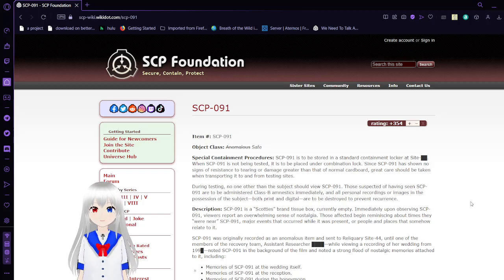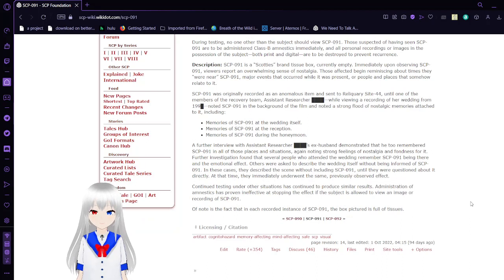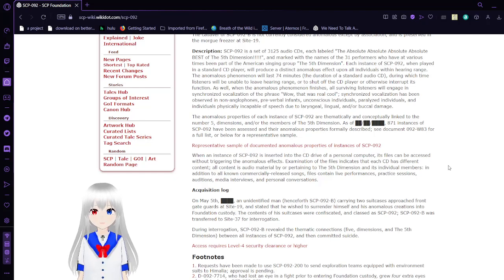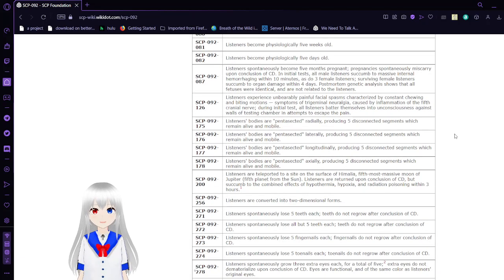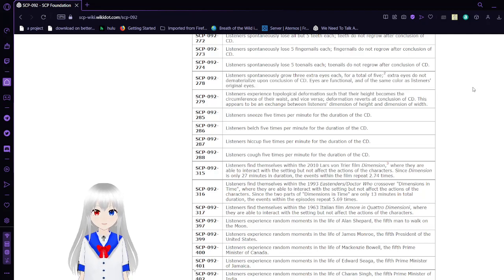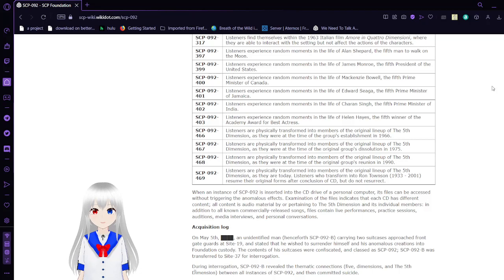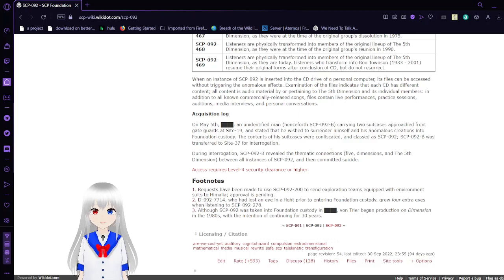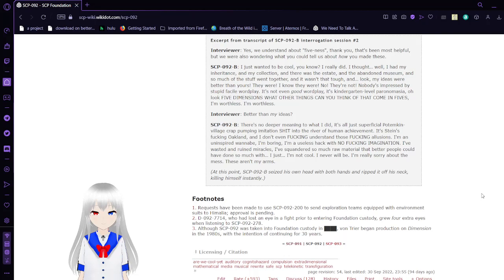Haku reads SCP 091 and 092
I hope you enjoy owo